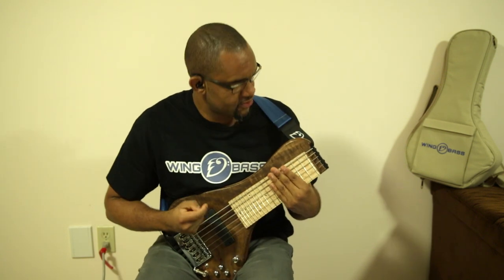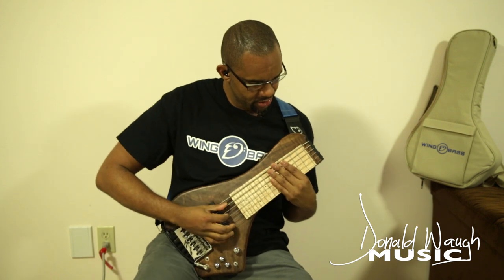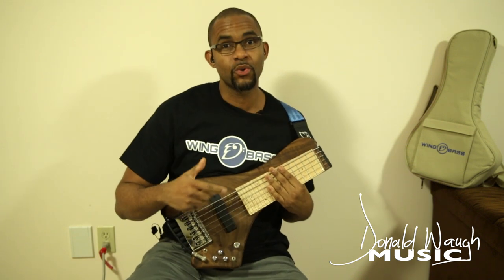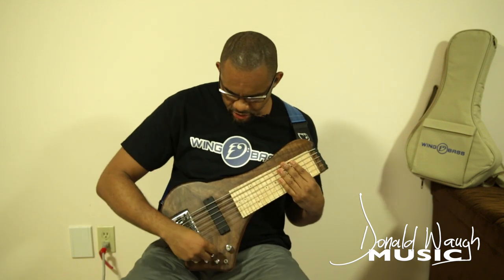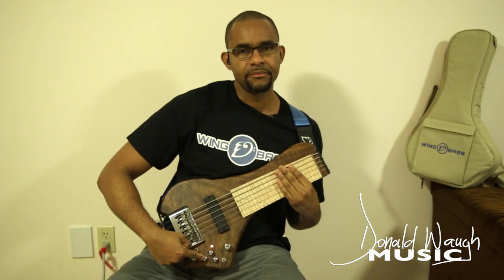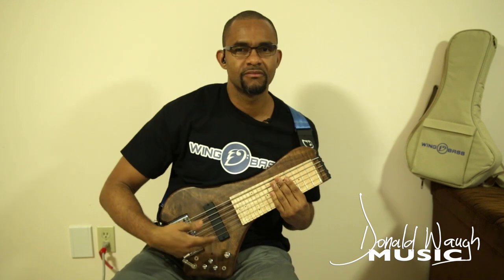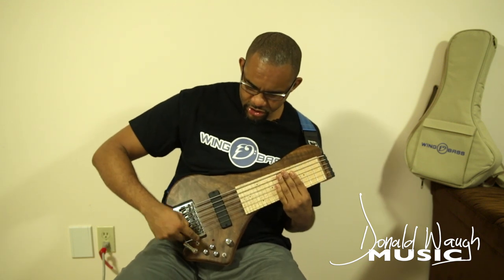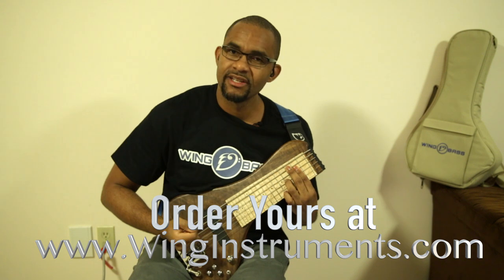Wing Bass Review - Donald Waugh